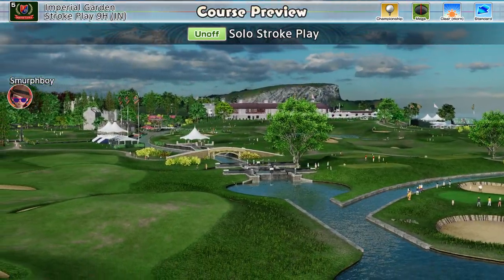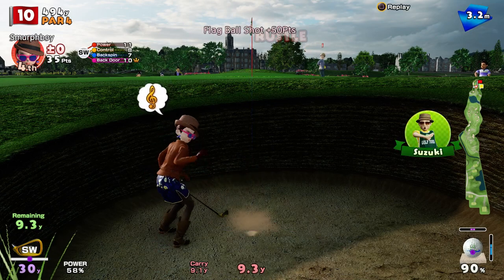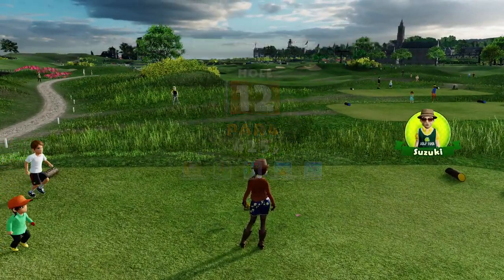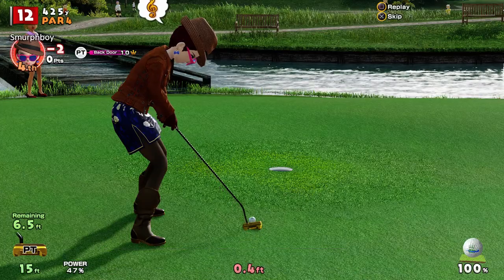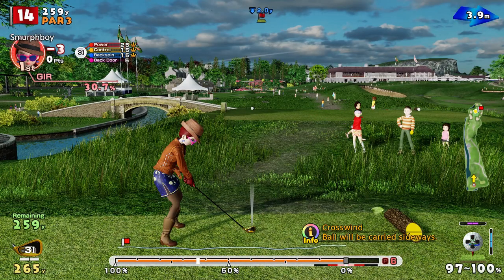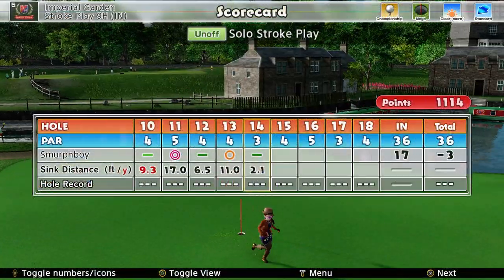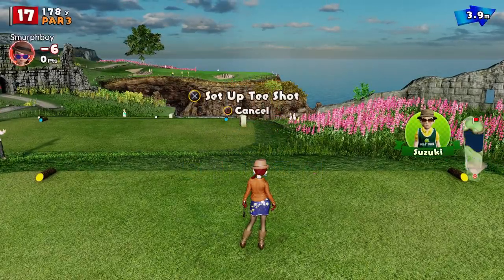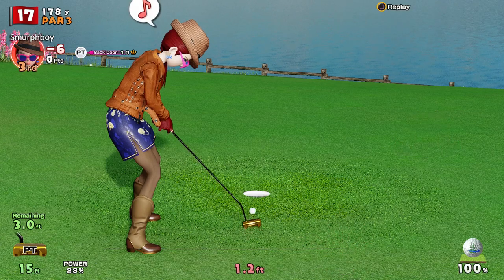Everybody's Golf (2017) PS4 - Imperial Garden (IN) Championship tees, Mega cups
Everybody's Golf on PS4. Setting a score on Imperial Garden